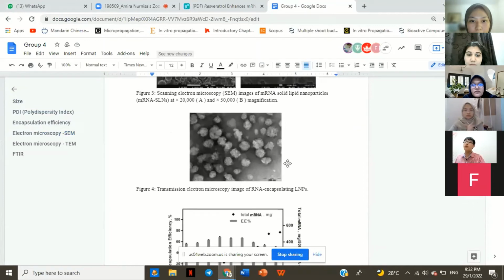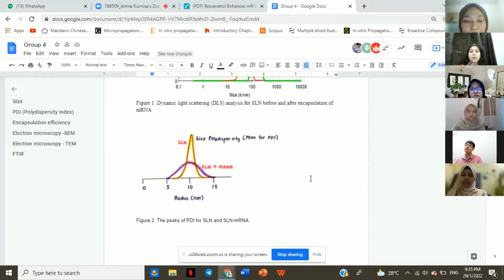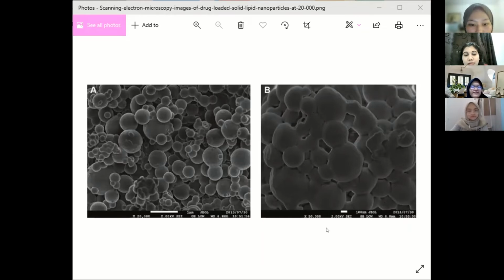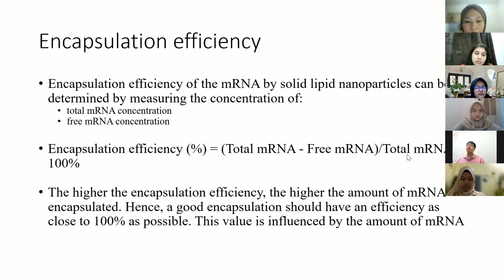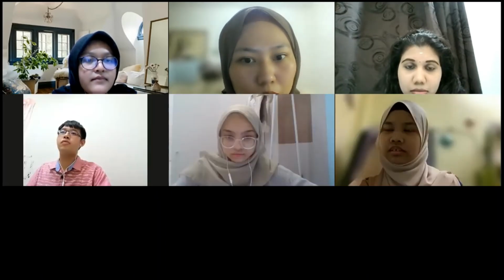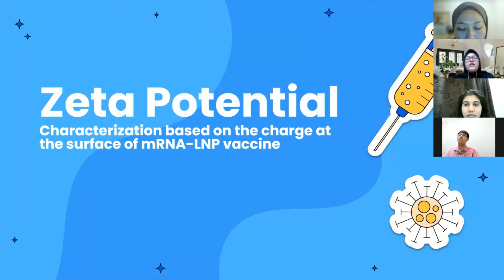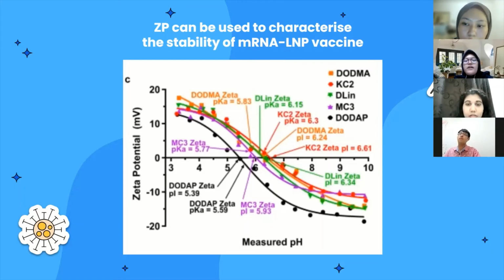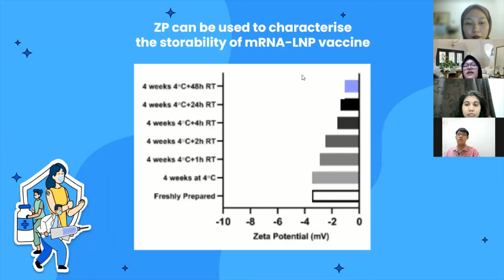Group 4 : Assignment - The Pfizer/Moderna COVID19 Vaccine: Nanotechnology at Work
1. FARAH NAJIEHA BINTI MOHD SADLI  (197503)
2. NURSHAZLIN BINTI KHAHALANG  (195981)
3. LAI THAI LEONG  (196891)
4. AMIRA NURNISA BINTI AZMI  (198509)
5. NURHANNA BINTI SHAHARUDIN  (199058)
6. TASHMITA A/P LOGESSPARAN  (203213)